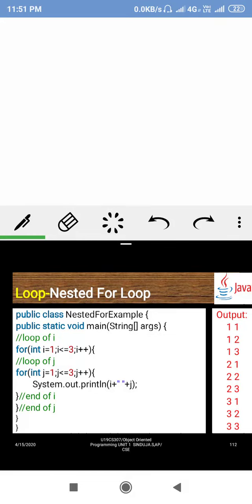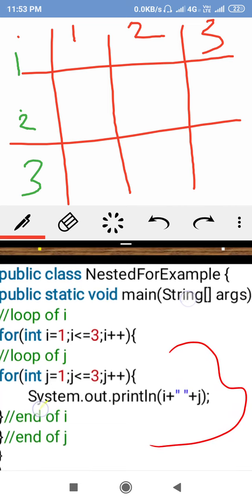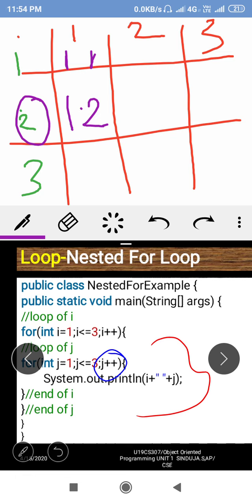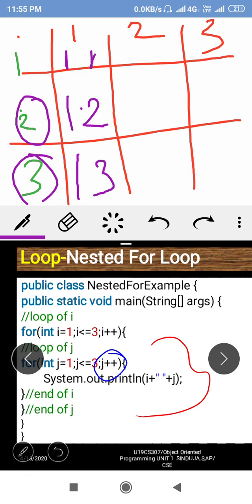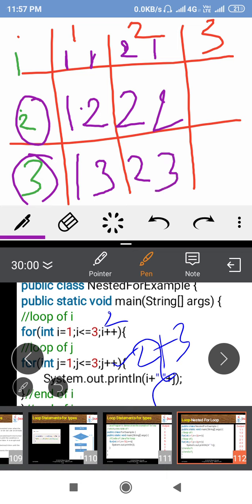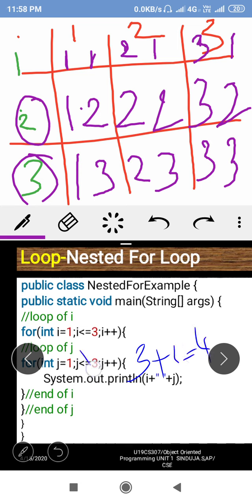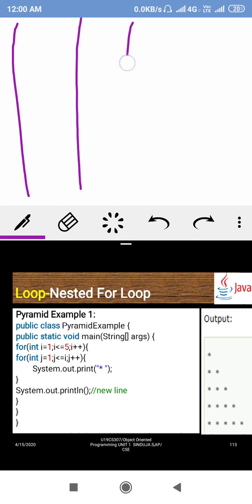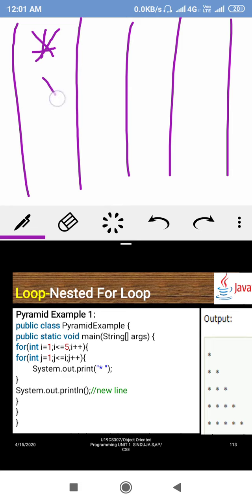nested for example 2